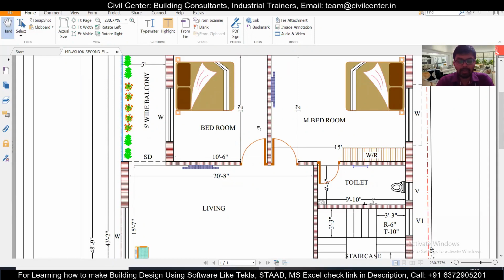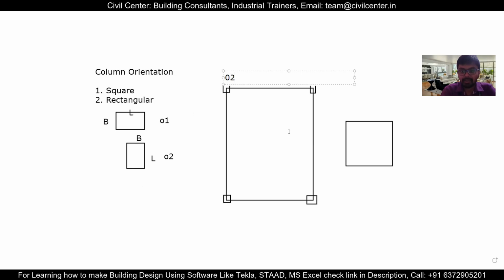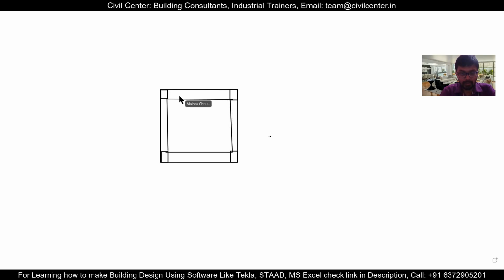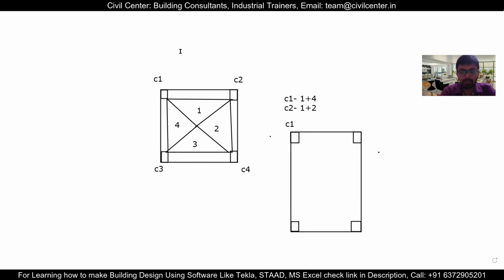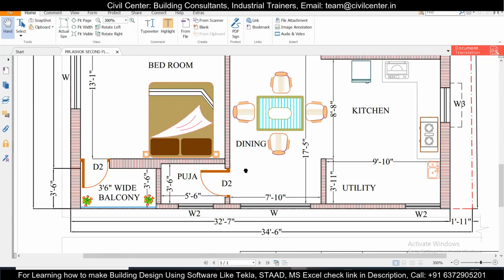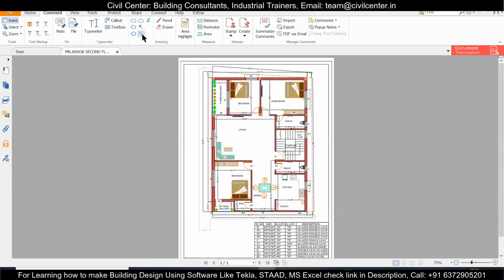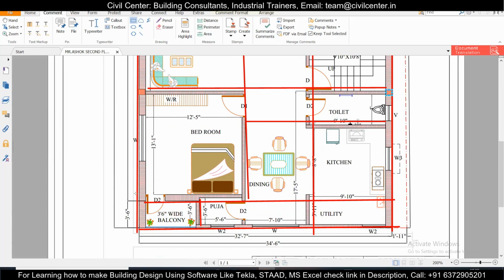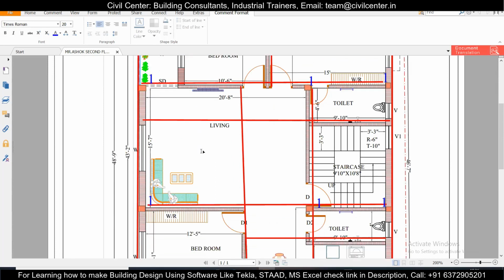Basic Concept of Column Orientation|| Column Layout of Building|| RCC Column Orientation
Assigning Column Positions in a Buildings properly is a task that comes with Experience, but with some thumb rules combined with some concepts, we have shown how we can provide columns in a Building Plan.